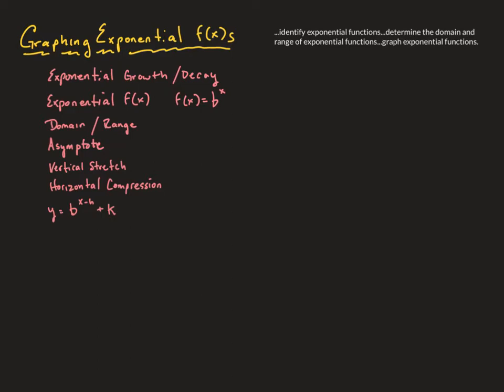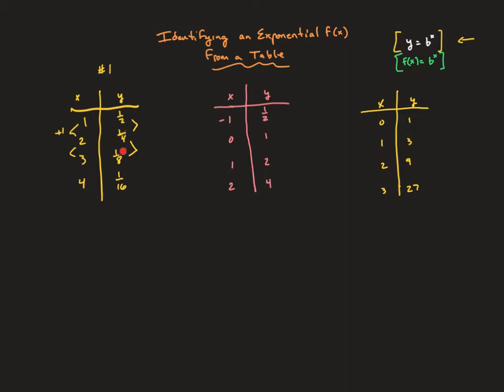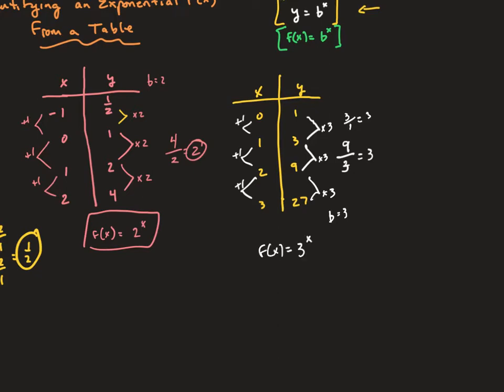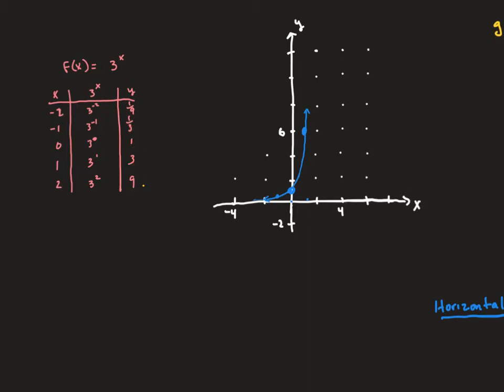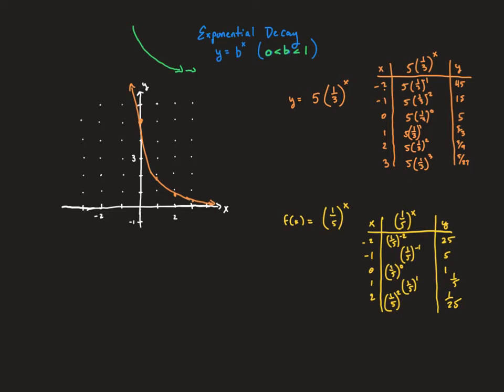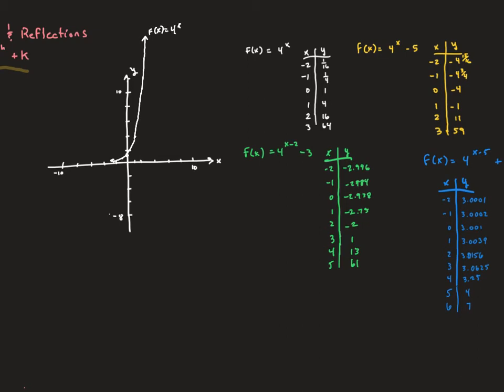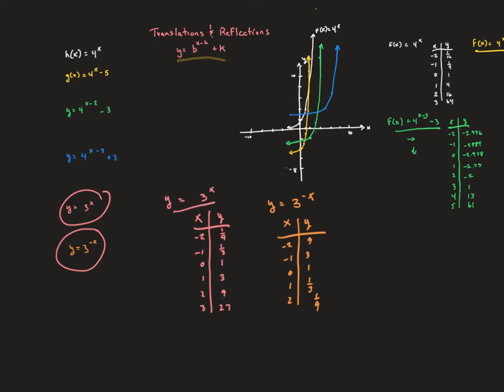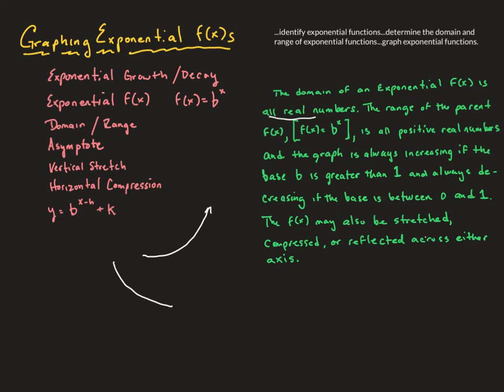6-1 (Alg 2) Graphing Exponential f(x)s